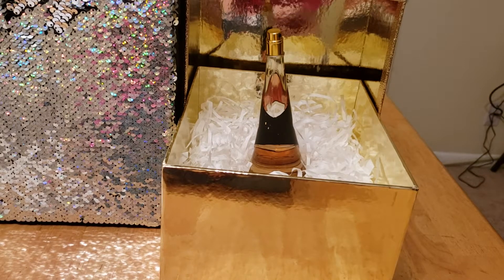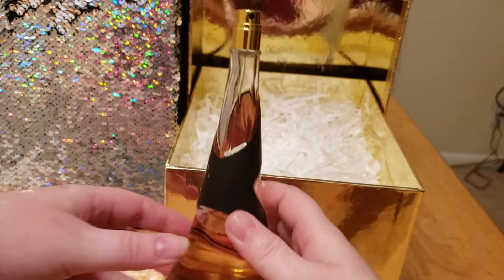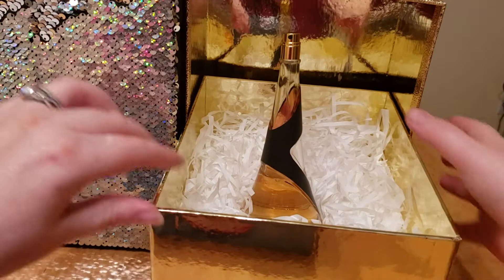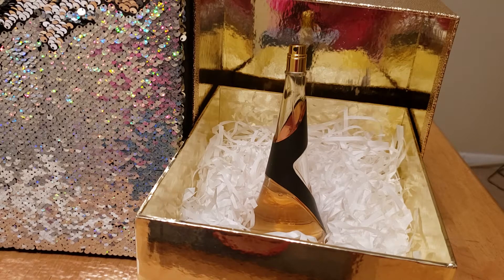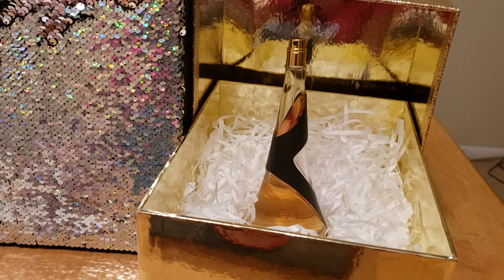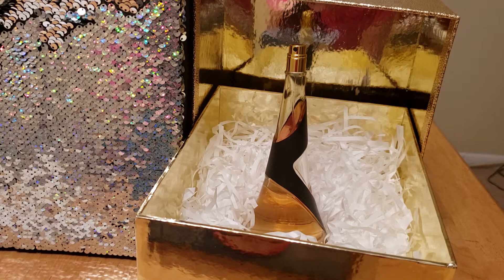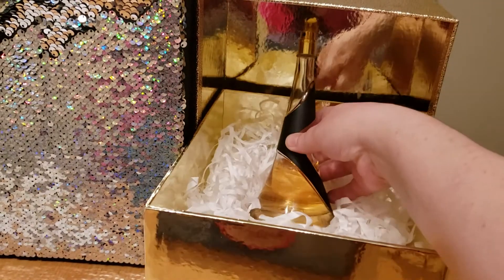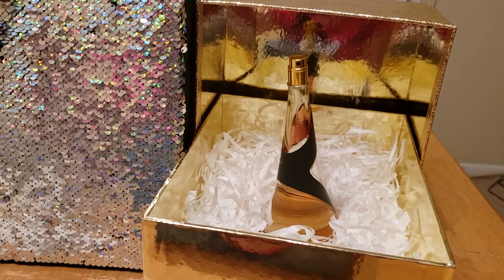This is my fragrance or review for riannas rebl flur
Please feel free to rate comment and subscribe sorry about not pause in the video in between getting my fragrance put away and choosing my next fragrance i was a bit tipsy lol